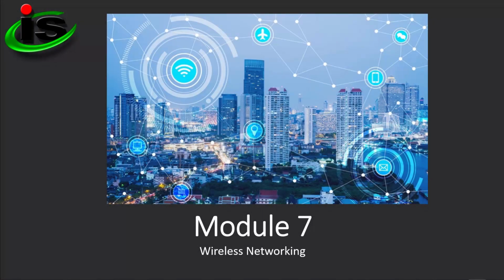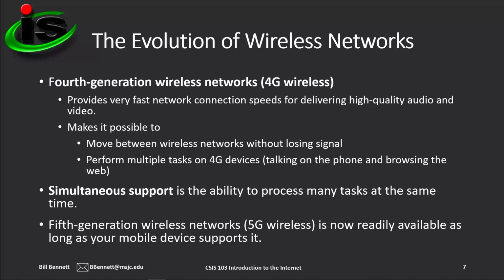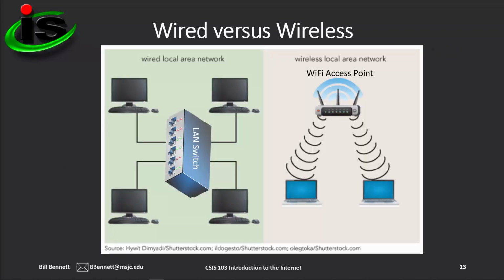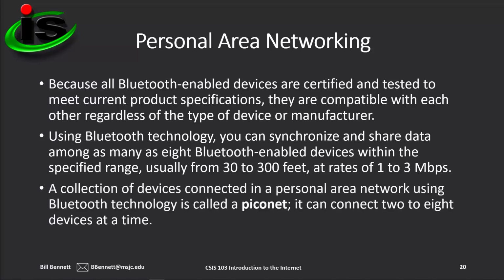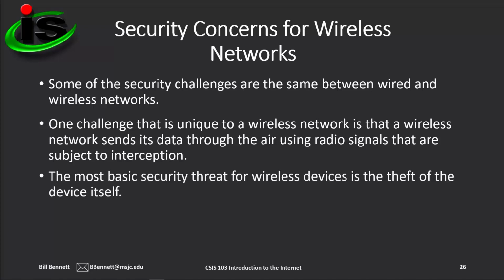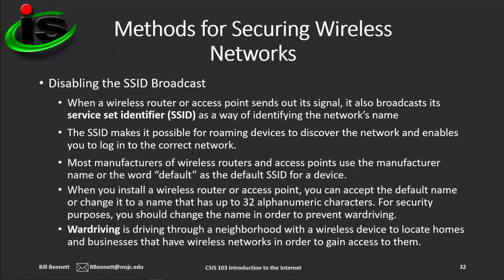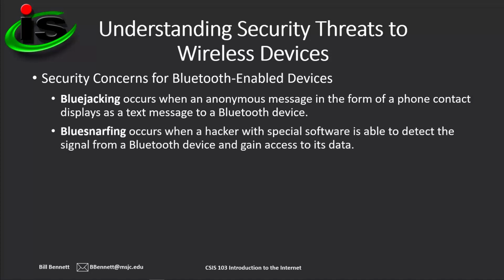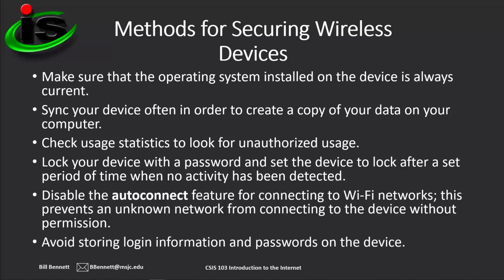CSIS 103 Module 7 Lecture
In this video lecture you will be learning about wireless networks, including WLANs (including mesh WiFi), WPANs (Bluetooth), & WWANs.